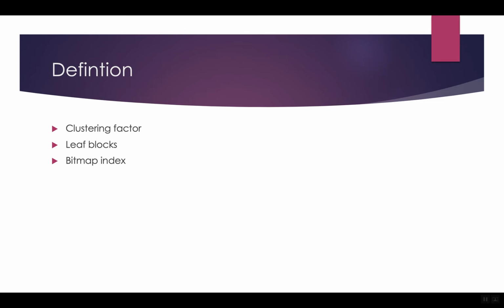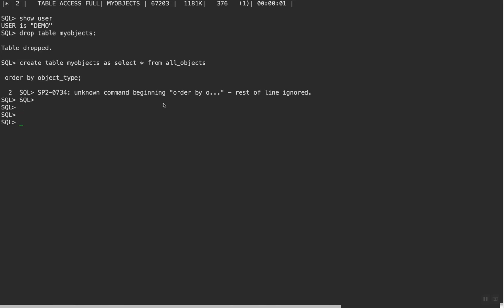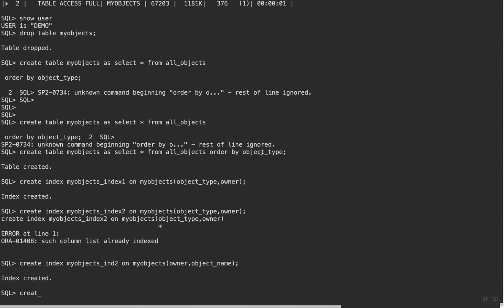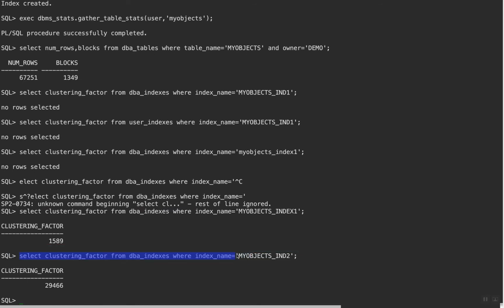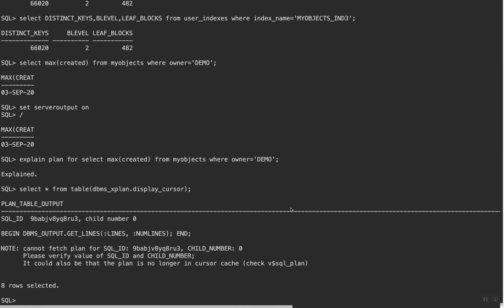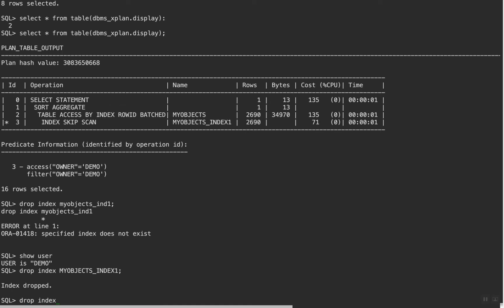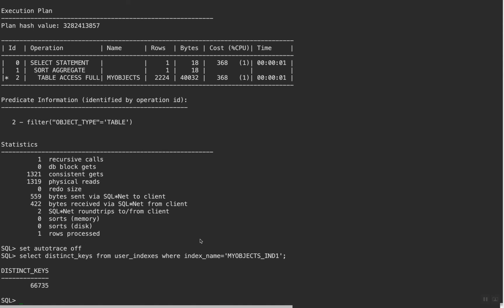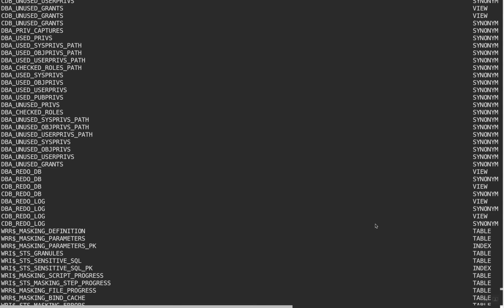Oracle Database Performance Tuning - Part 12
In this we will talk about leaf block,clustering factor and bitmap index